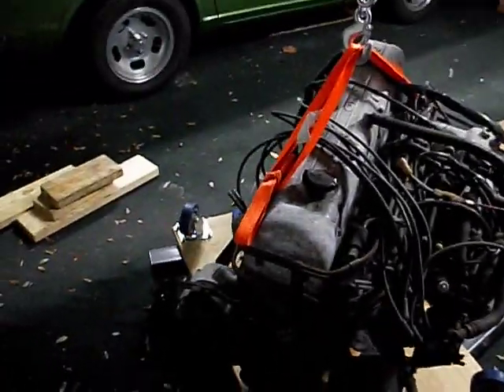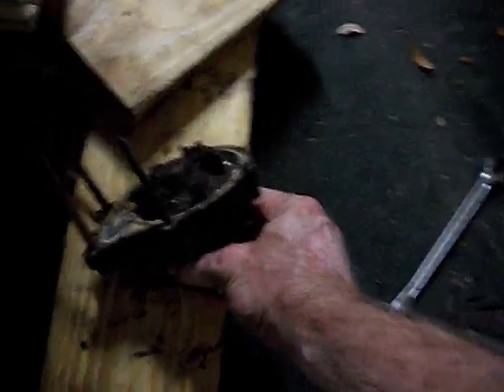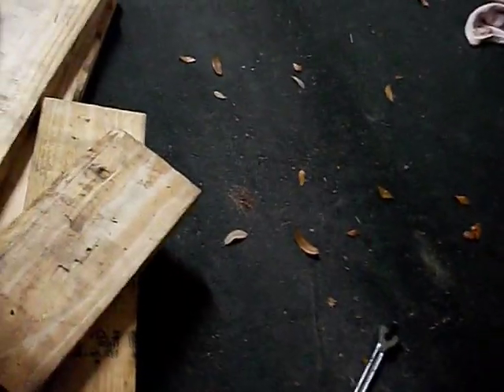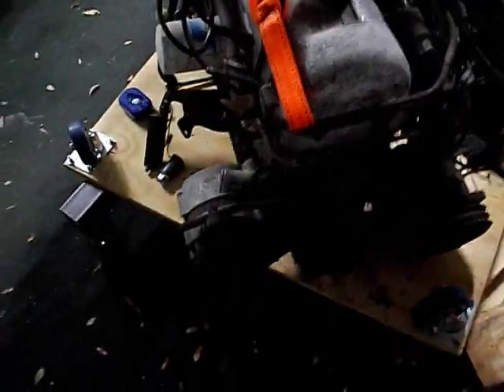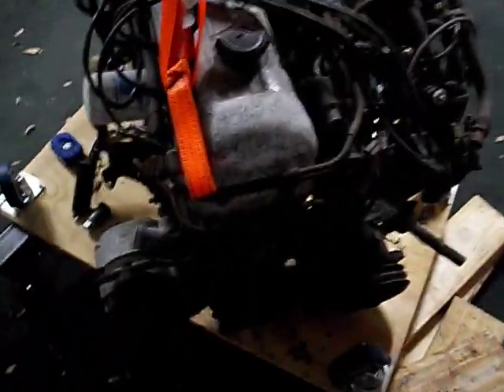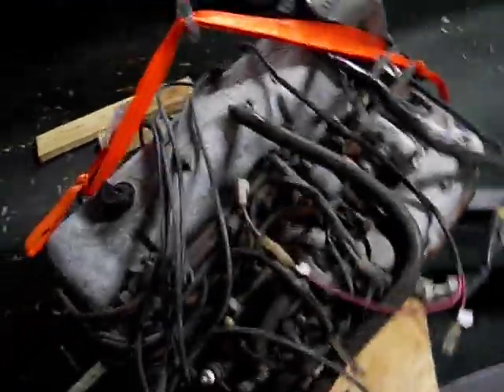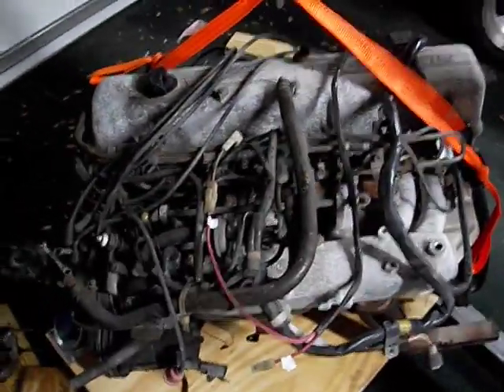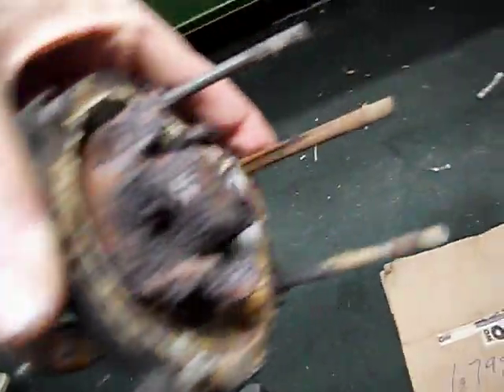Nissan L28 water pump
could not even wait for the engine stand :)